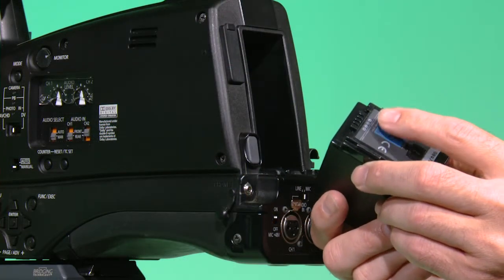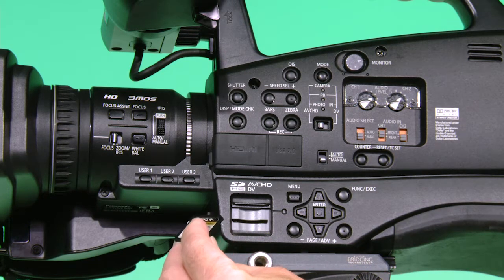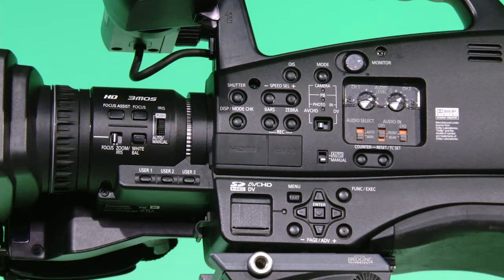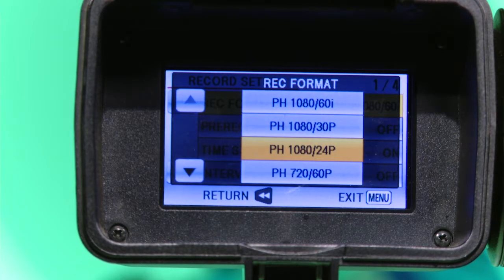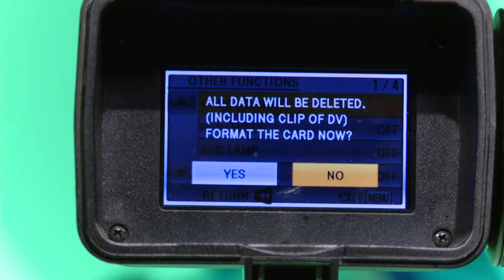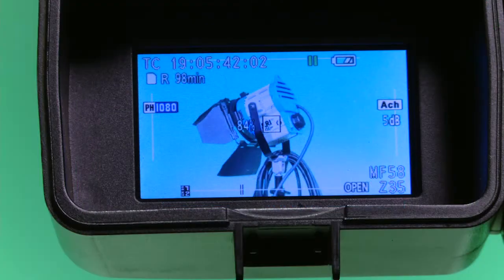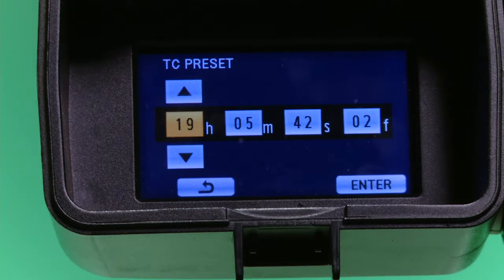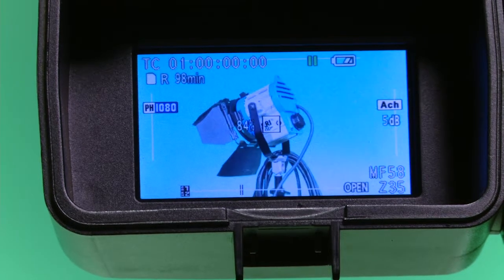Chapter 02 Setup - Camera Equipment Tutorial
This is Chapter 2 of 5, step-by-step guide/tutorial to assist in the use of the SETUP (camera equipment) we have available in the Center for New Media for MxCC students taking courses in the Digital Media Production tracks.